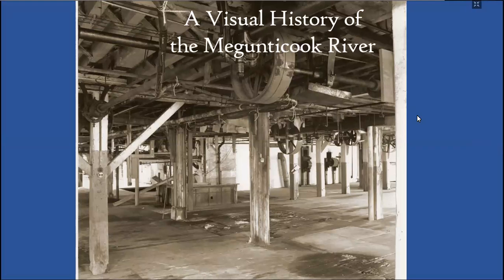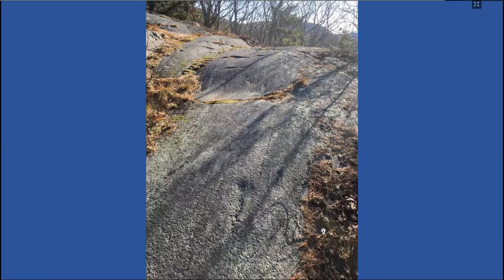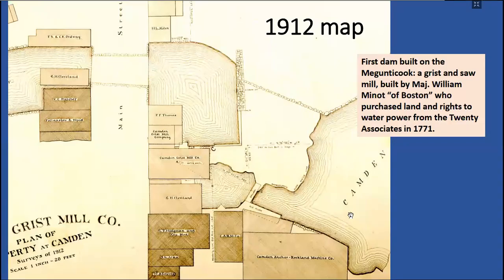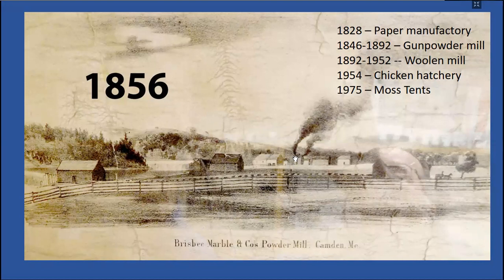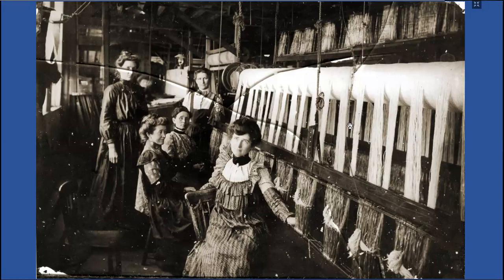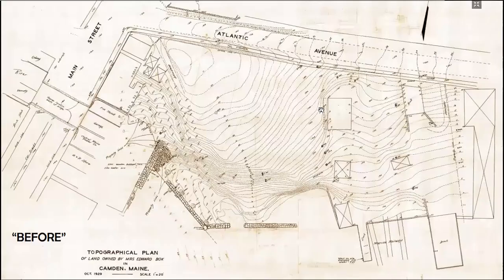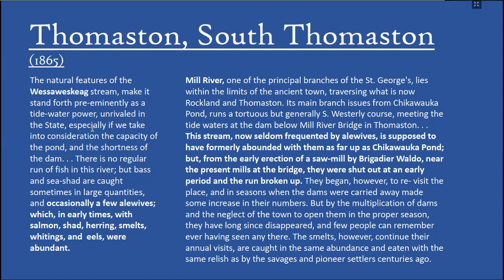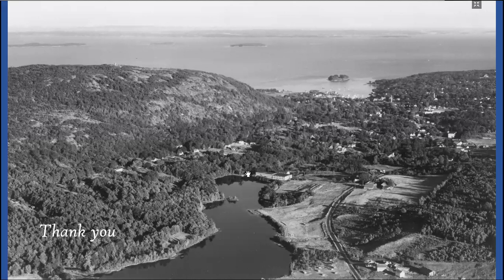Discover History Series: "A Visual History of the Megunticook River" with Ken Gross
As a part of the Camden Public Library’s Discover History Month, Walsh History Center director Ken Gross presents “A Visual History of the Megunticook River." Ken’s presentation will cover a brief introduction to the glacial history of the region that allowed the river’s energy to be harvested as power for the early settlers and entrepreneurs of the region. Ken will introduce each of the historic mills, relying on the 1856 and 1875 detailed maps of Camden as well as the extraordinarily detailed Sanborn Insurance Maps from 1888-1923.  This program took place at the Camden Public Library and on Zoom on Tuesday, October 17, 2023.

This talk coincided with a month-long exhibit of the same topic in the Picker Room Gallery during October 2023. For Discover History Month each October, the Camden Public Library draws on the photographs, prints, and other resources in the library’s Walsh History Center to create an exhibit portraying different facets of Camden’s history.

This program is a part of the Camden Public Library’s “Discover History Month” series of history-themed programs, events, and exhibits each October. Special thank you to our Discover History Month sponsor, The Smiling Cow.